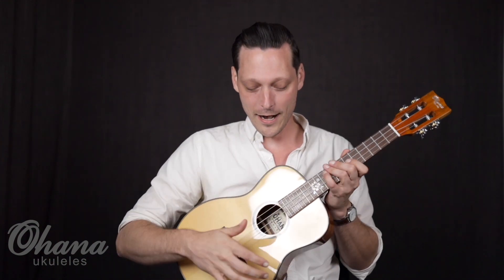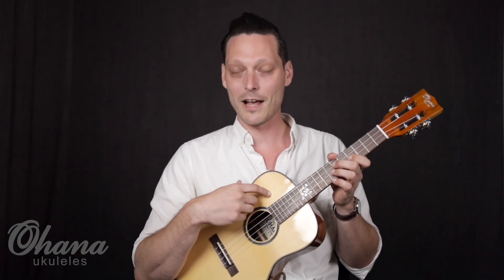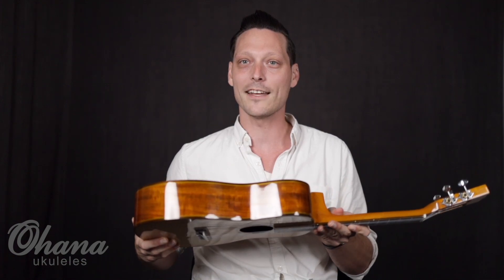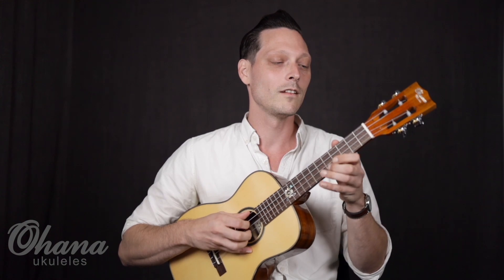Christopher Davis Shannon demos BKT 250G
Christopher Davis Shannon Demos the BKT-250G. The Ohana BKT-250G features a baritone body with a tenor scale in an all solid Spruce top and solid Acacia back and sides.

CREDITS

Cinematography & Production
Craig Chee